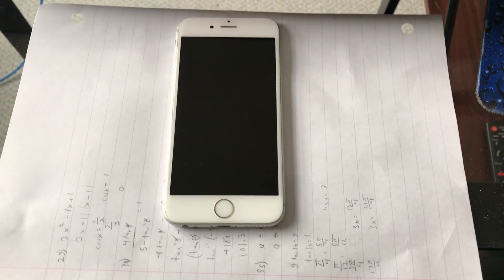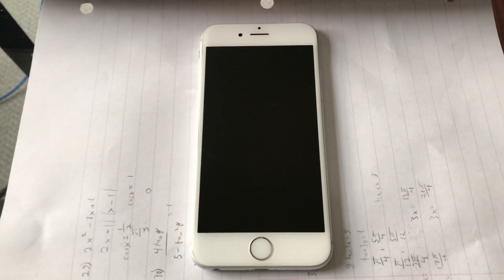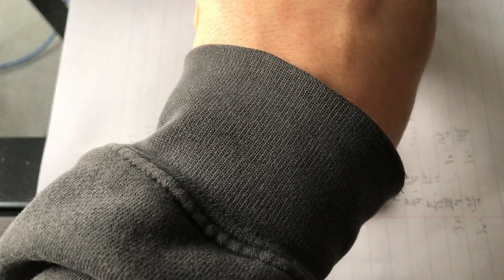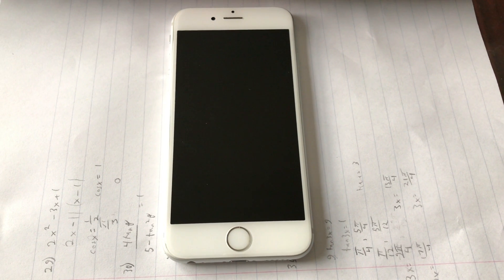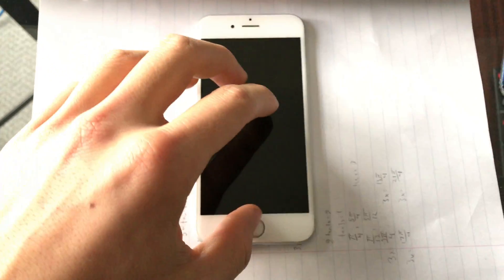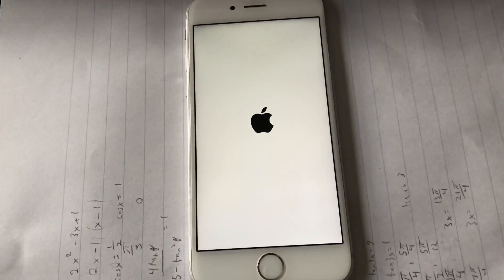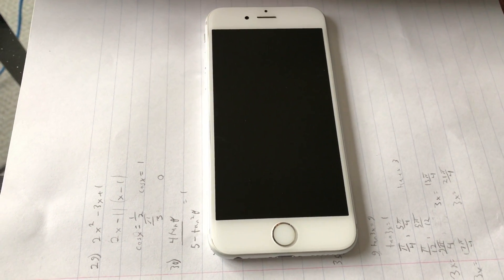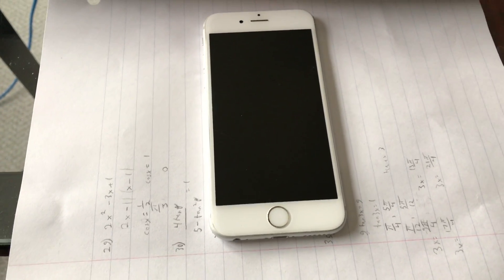New iCloud Lock Screen Bypass on iOS 10.1.1 & 10.2 Beta 5 Changes 4K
I successfully removed icloud activation 12/14/16.

icloud lock check
icloud locked iphone
icloud lock bypass